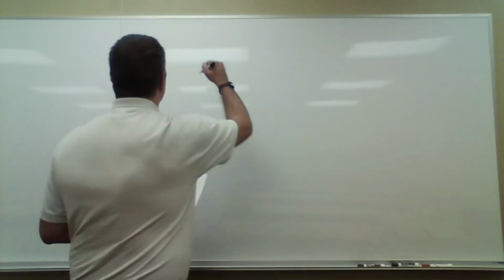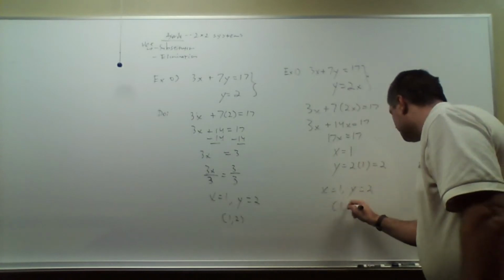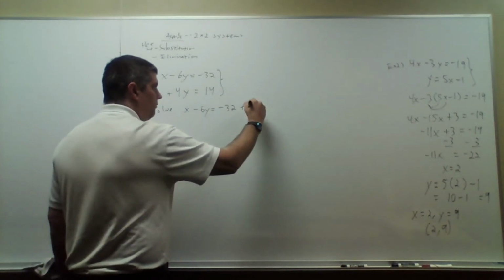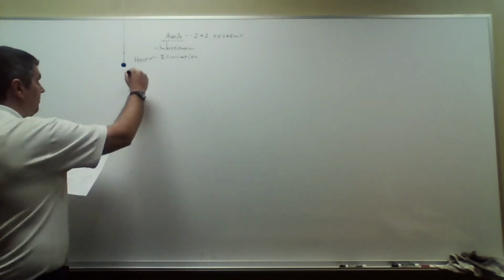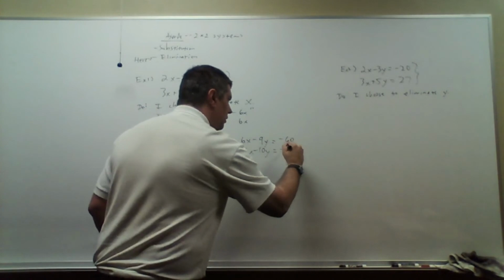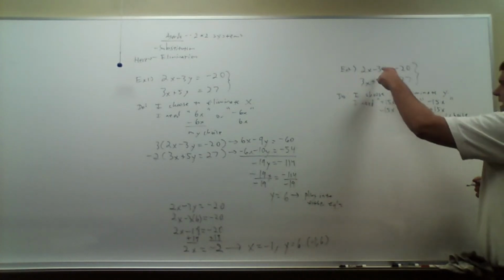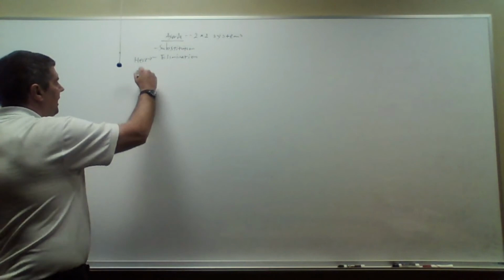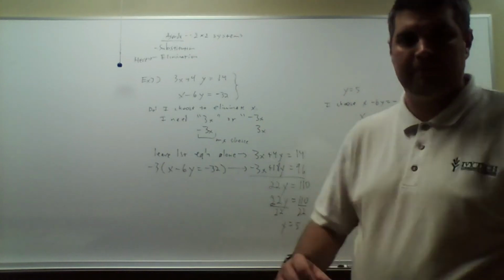2 x 2 Systems of Equations